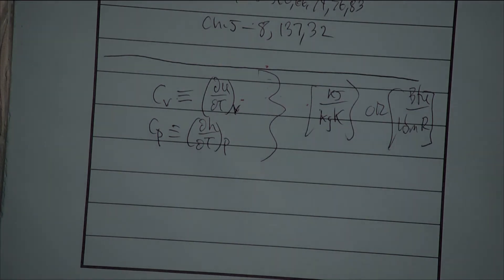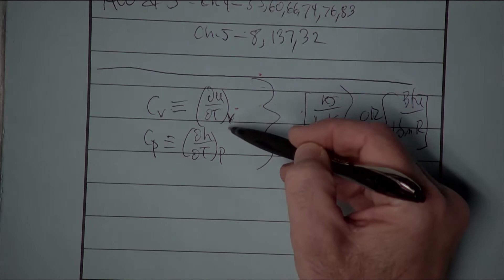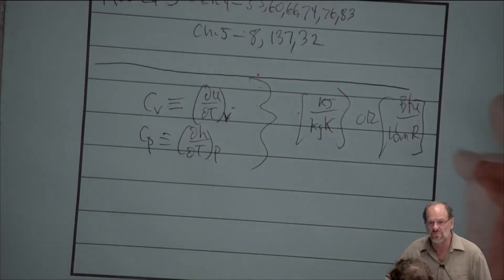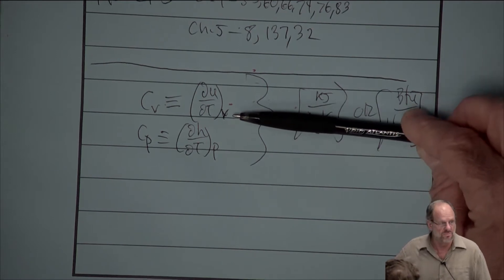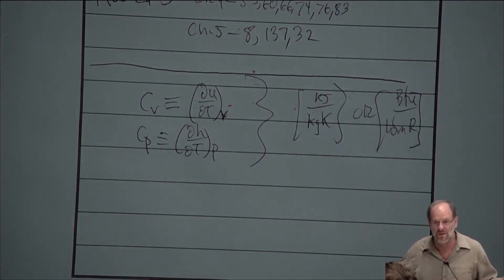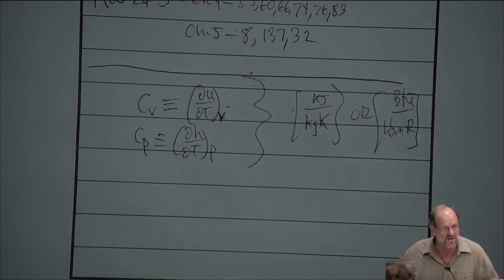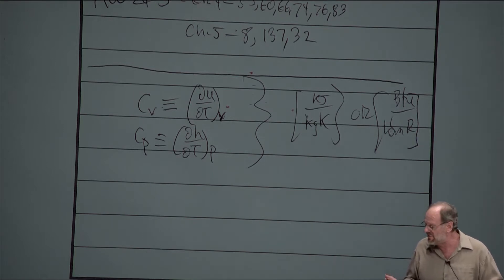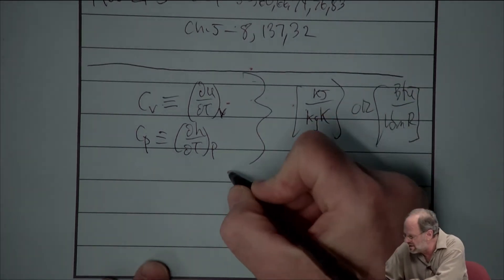Thermodynamics: 1st Law for Closed Systems, Ideal Gases (10 of 25)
0:00:11 - Comments on homework
0:05:57 - Specific heat for ideal gases
0:27:58 - Example: Using specific heat to determine internal energy change for an ideal gas
0:43:17 - First law for closed systems with ideal gases
0:51:20 - Example: First law for closed system with ideal gas

Note: The audio quality is a little poorer compared to other videos in this Thermodynamics lecture series. At the moment there are no plans to re-record this lecture.

This lecture series was recorded live at Cal Poly Pomona during Winter 2017. The textbook is Cengel and Boles, "Thermodynamics: An Engineering Approach (8th edition)."